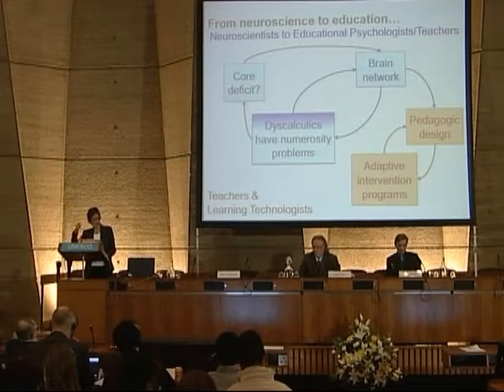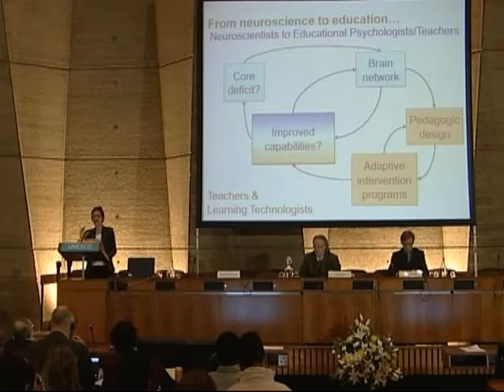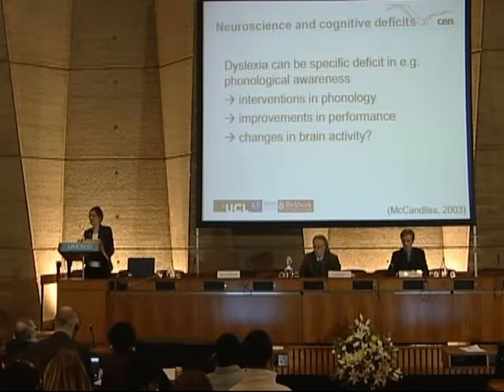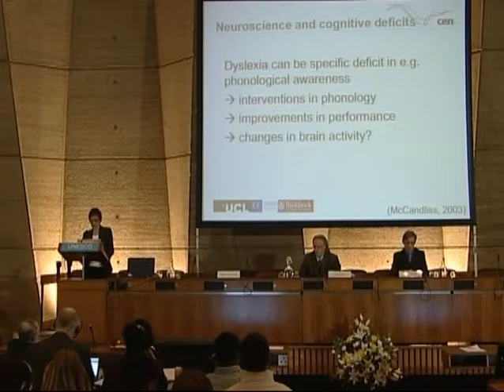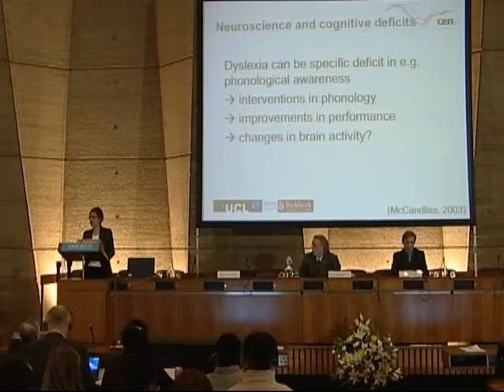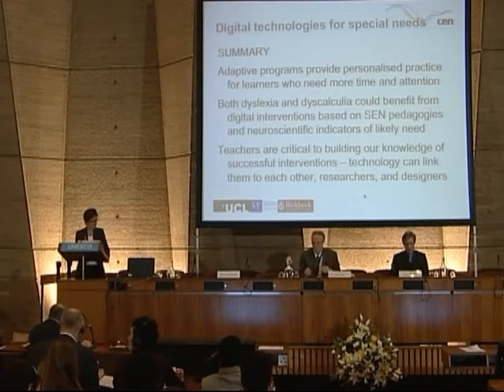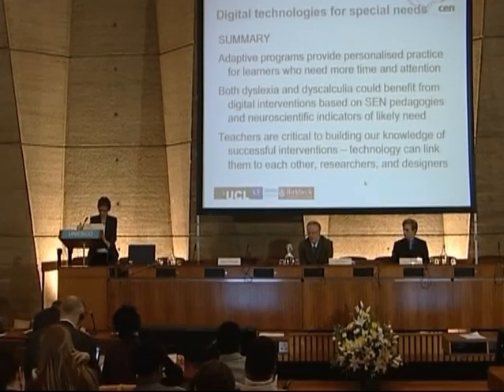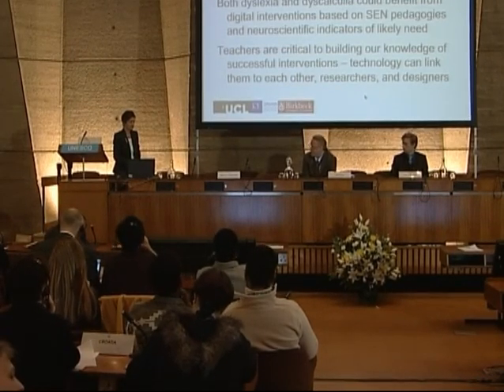WDF I – Using digital learning technologies to support special needs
Professor Diana Laurillard / Professeur Diana Laurillard
Professor of Learning with Digital Technologies, London Knowledge Lab, Institute of Education, UK; UNESCO Institute for Information Technologies in Education, Moscow, Russian Federation / Professeur sur l'enseignement à l'aide des technologies numériques, London Knowledge Lab, Institute of Education, UK; Institut de l'UNESCO pour les technologies de l'information dans l'éducation, Moscou, Fédération de Russie